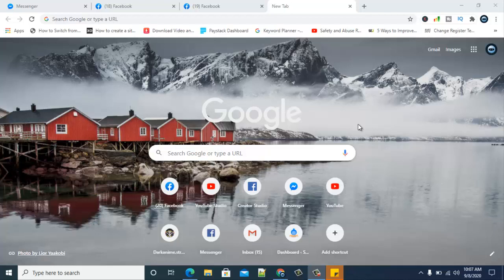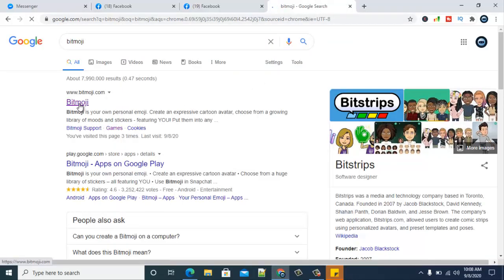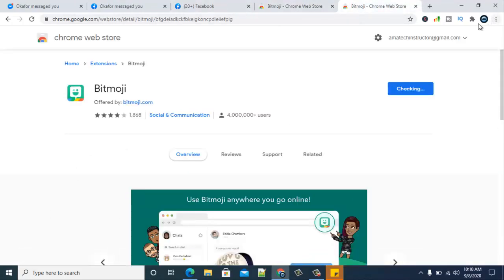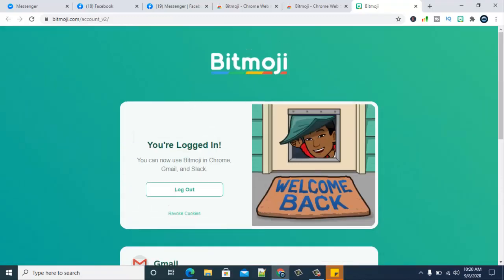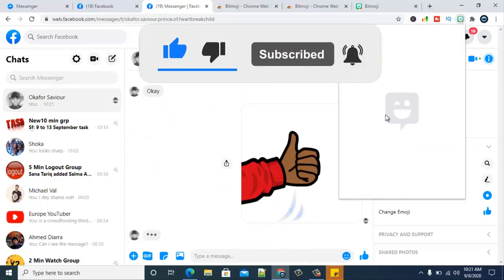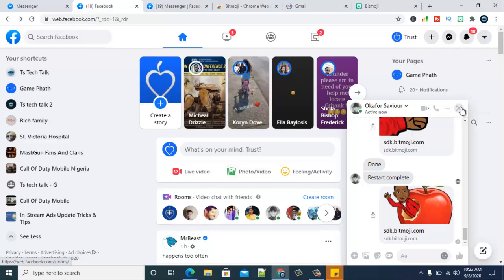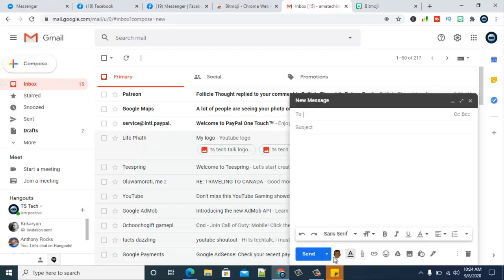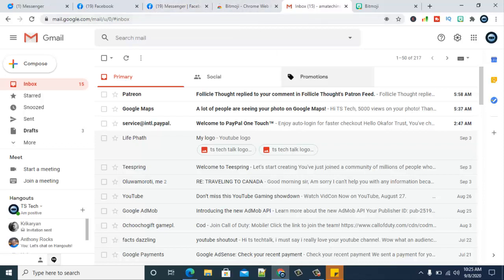How to use Bitmoji on laptop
How to use Bitmoji on laptop with chrome browser
You can use bitmoji on your laptop with chrome browser
The bitmoji might not be as sharp as the mobile version but it can still be useful in a lot of places including the Google mail adding which is very useful
You can use bitmoji on gmail and create a very catchy mail template
Bitmoji can work on various websites as its a google chrome extention